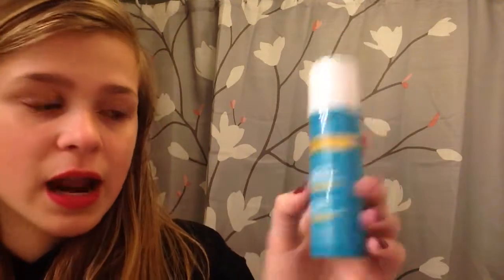November Ipsy unbagging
❤️Wondering what Ipsy is? It is a 10$ monthly subscription where you get 3-5 full sized and delux sample products. The whole thing is 10$ a month no extra fees. Don't forget to use the link below 👇 to give me 10 points to my ipsy account that I can use to add to my glam bag and to see for yourself what Ipsy is.

❤️ Links~
Ipsy~